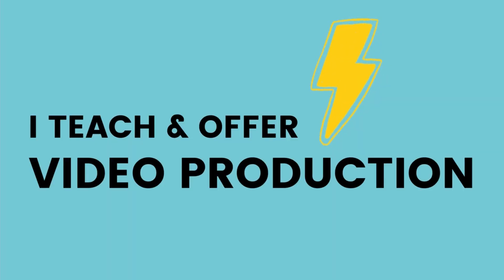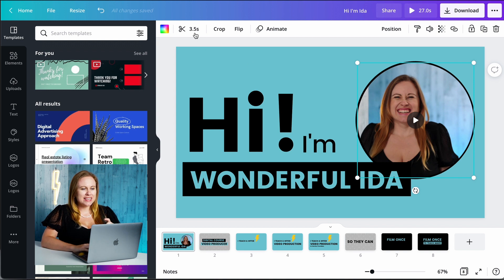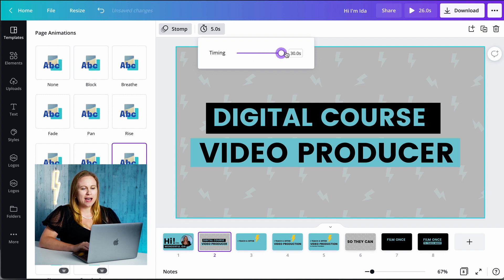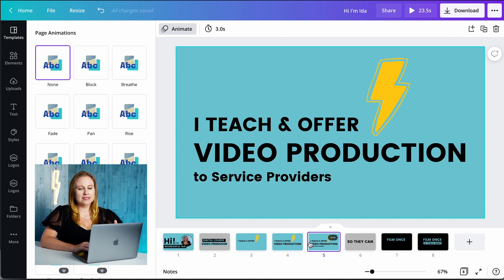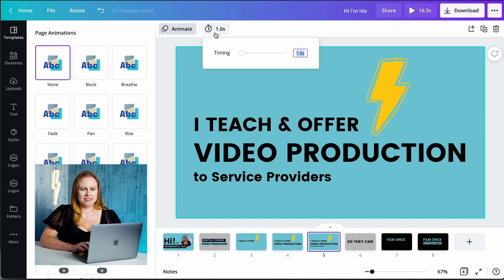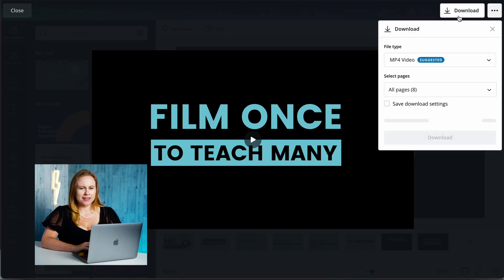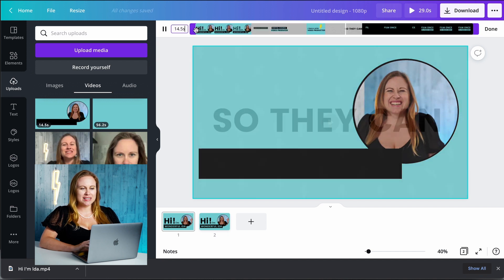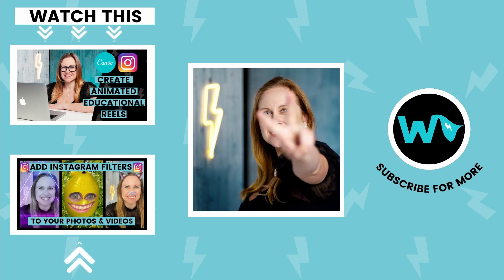Canva Animation - How to Change the Duration of an Animated Graphic in Canva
Do you want to spice up your videos with animated graphics? In this video I show you have to change the duration of an animated graphic in Canva so that you know all the trick for animating graphics. In this video we mainly focus on timing, I will show you what to do if you want your animation to appear one line at a time, how to change how long a clip is, and how to prevent your animation for animating out.

0:00 Intro
0:25 How to Change the Duration of a Video in Canva
1:44 How to animate in Canva
2:11 How to Change the Duration of an Animated Graphic in Canva
3:23 How to Preview an Animation in Canva
3:33 How to Animate One Line at A Time in Canva
5:12 Changing Timing in Canva
6:00 How to Get Rid of the Out Animation in Canva
8:06 End